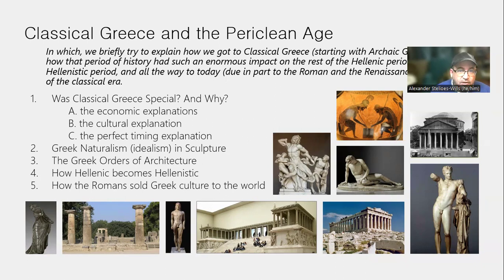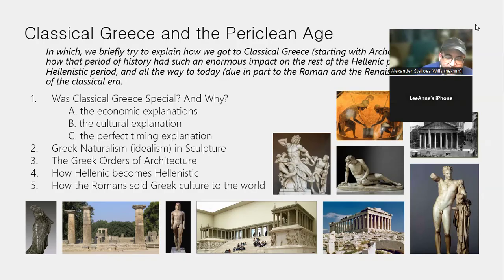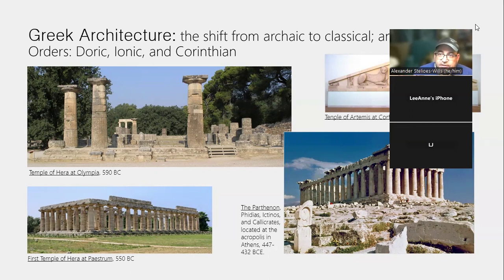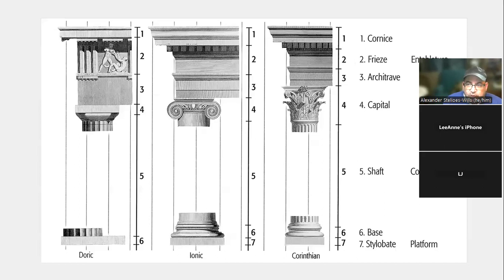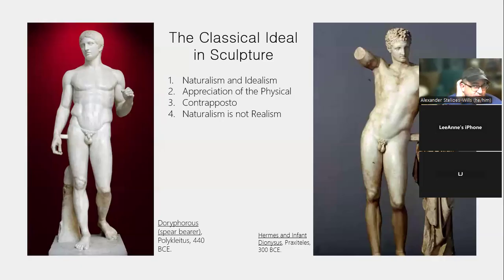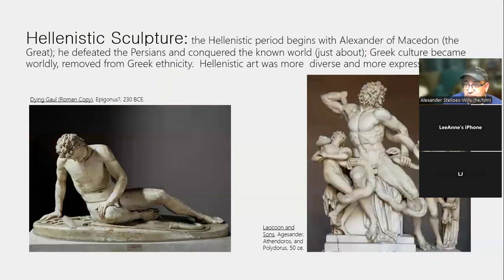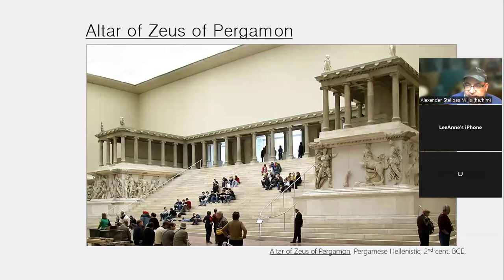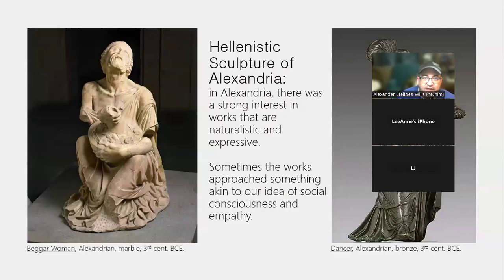Unit 3: Lecture- From Classical Greece to Early Roman Art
the art historical lecture for unit 3.